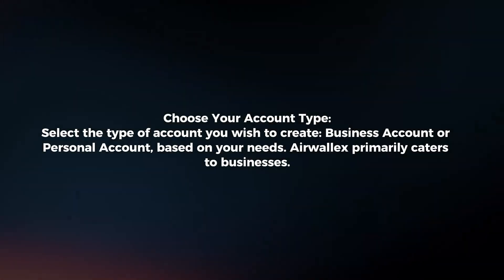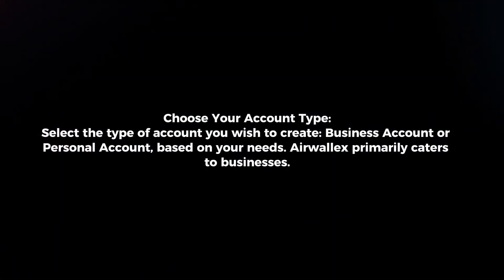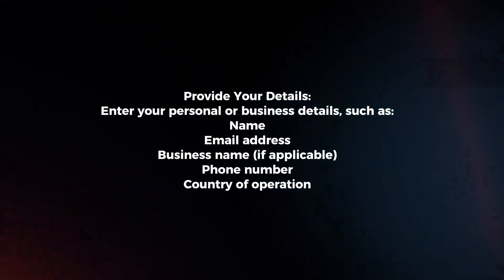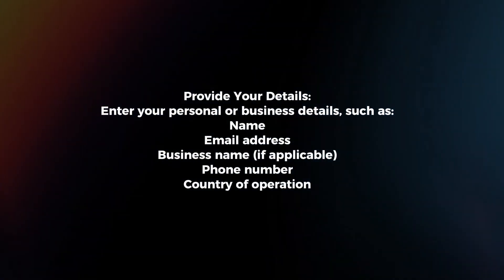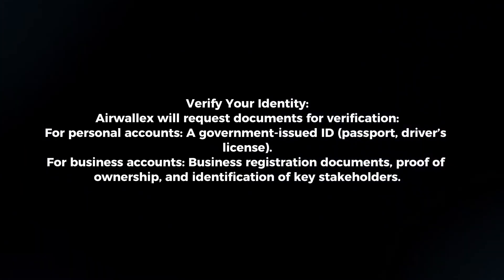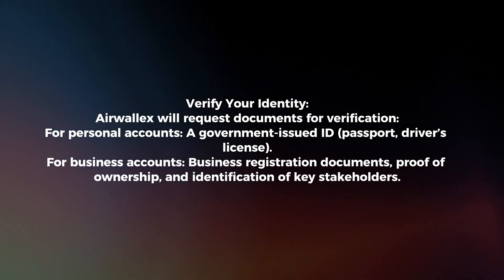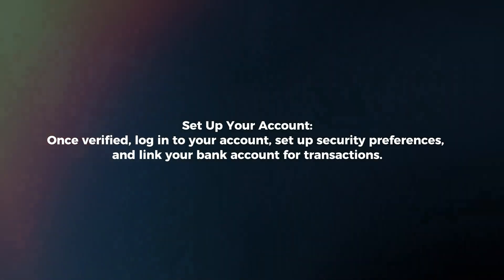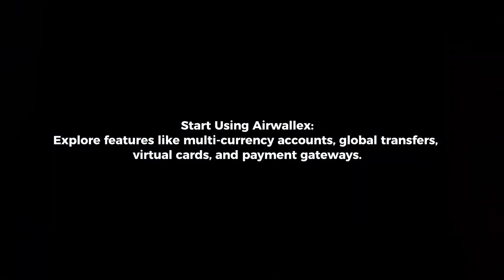How To Create Airwallex Account (2025)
In this video I will explain How You Can Create Airwallex Account In 2025.